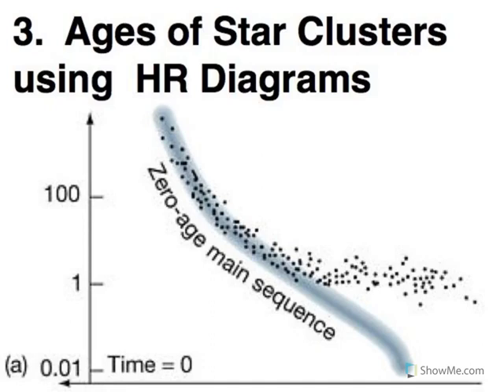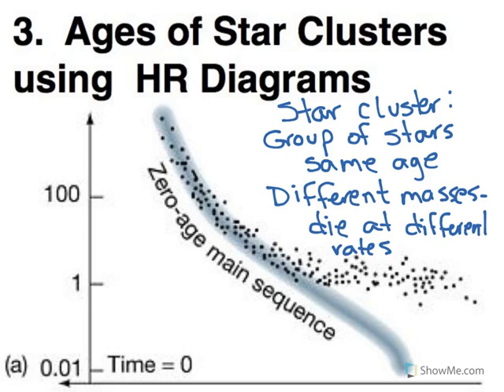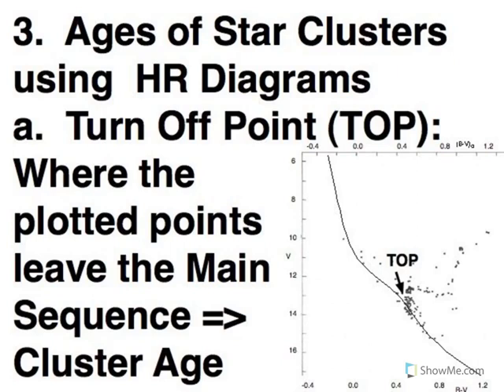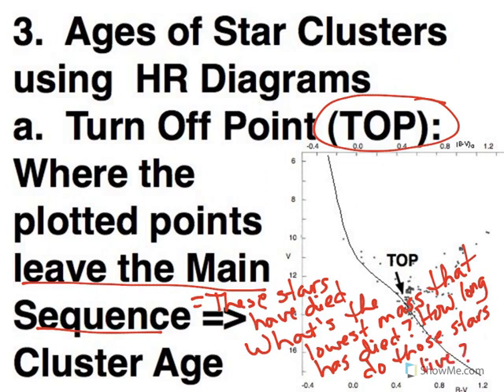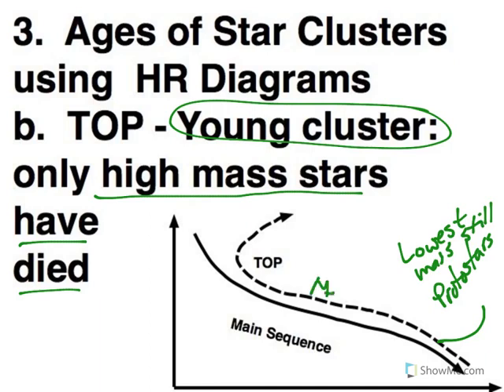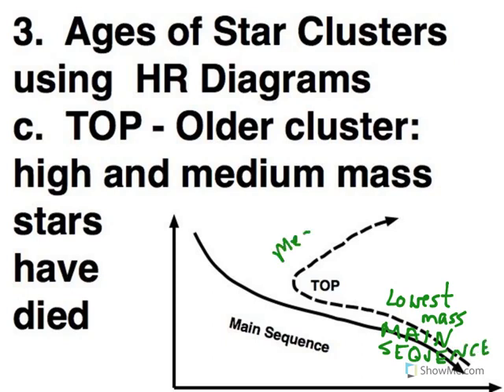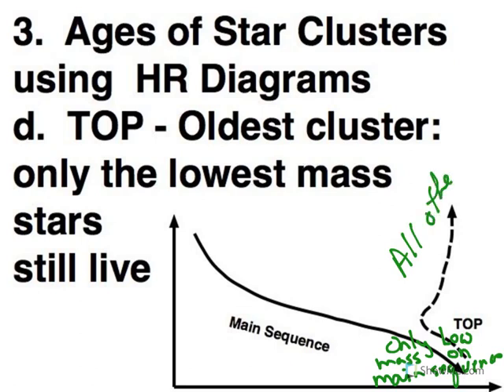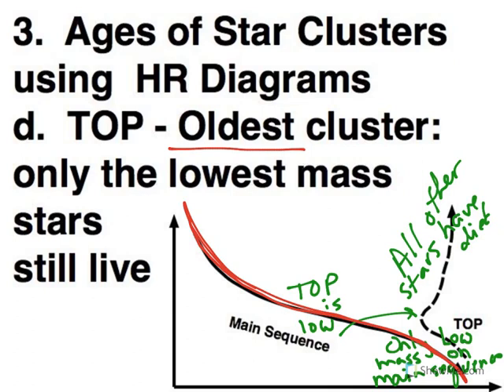Cluster Ages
Determining the ages of star clusters